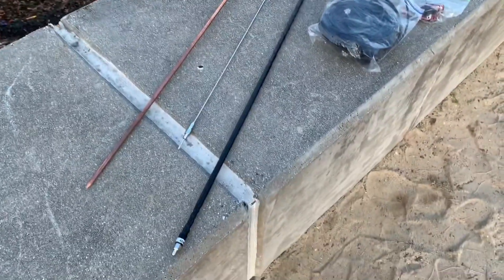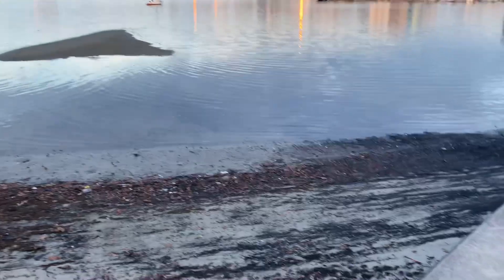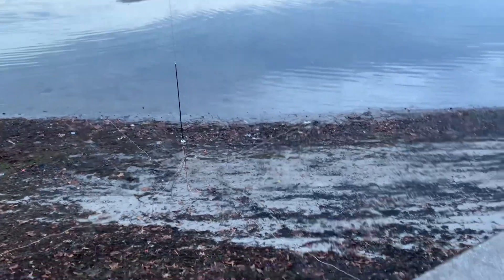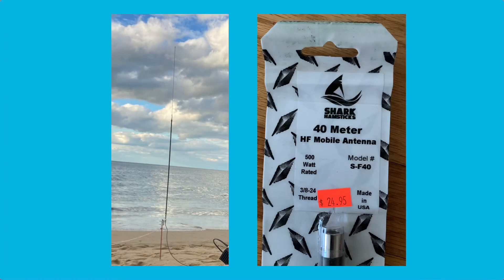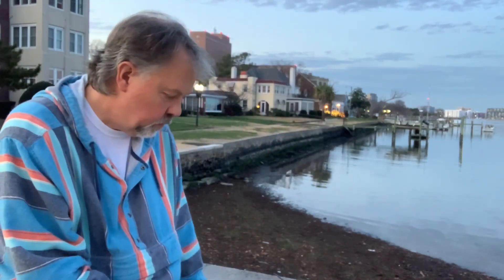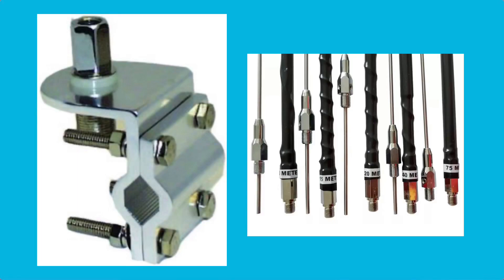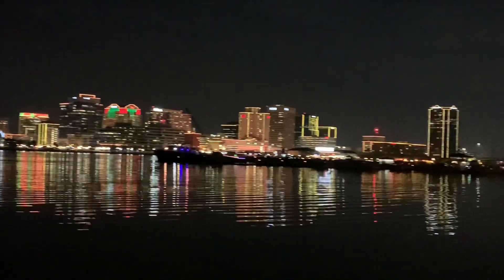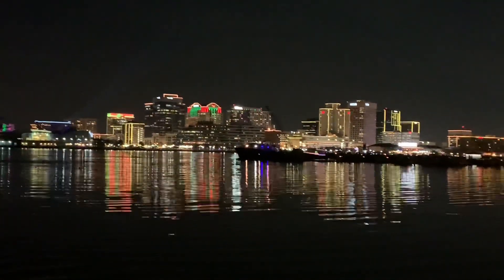Portable in the Harbor with a 40 Meter Hamstick and 20 Watts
Working the evening grey line portable with a Xiegu G90 and a Shark Hamstick antenna.